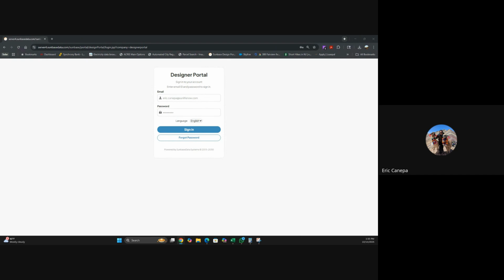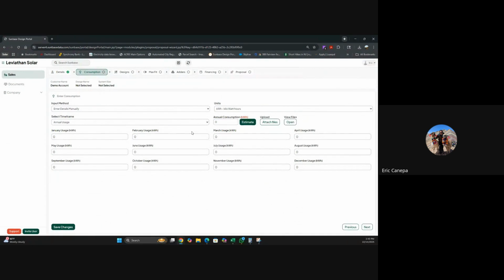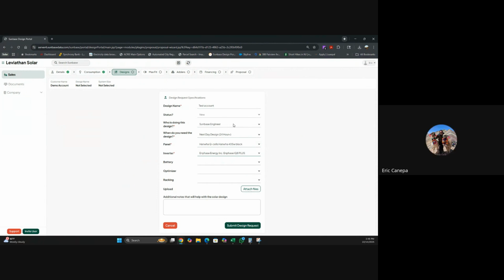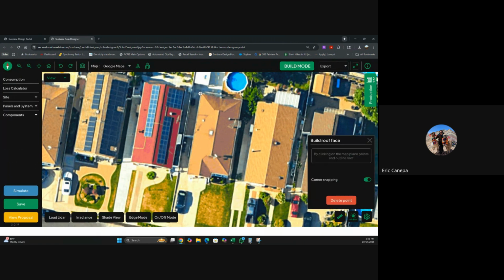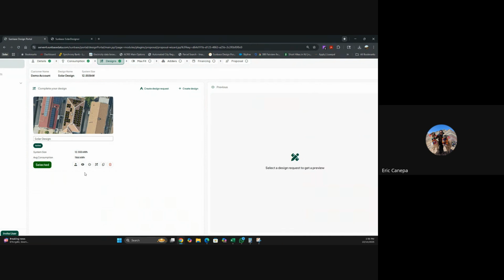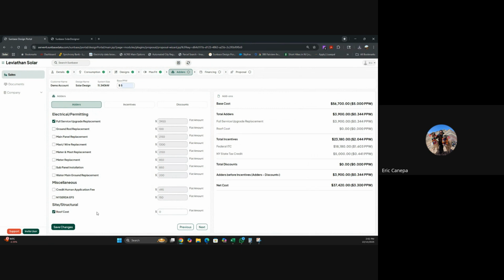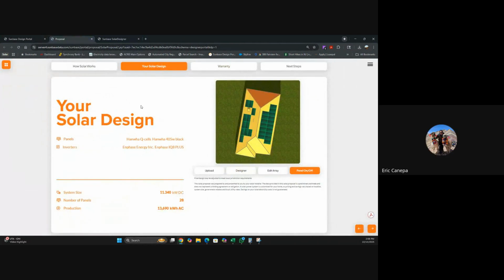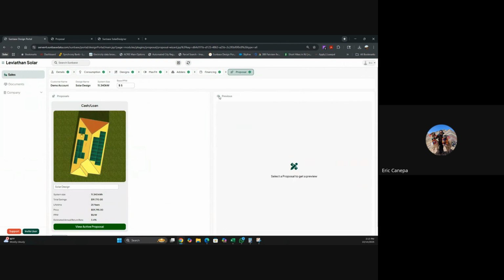SunLife Sales Scrum 2025 10 14 13 28 EDT Recording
rdf